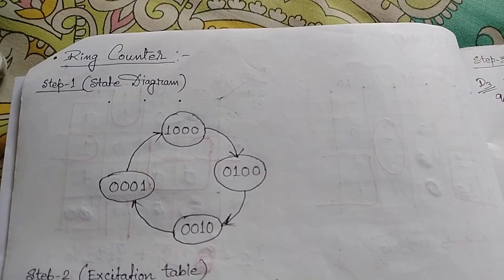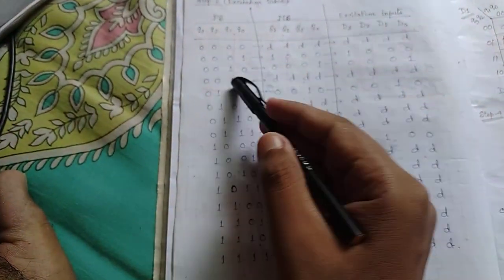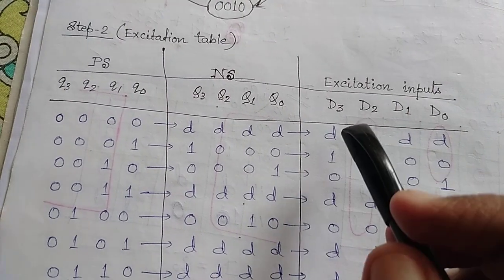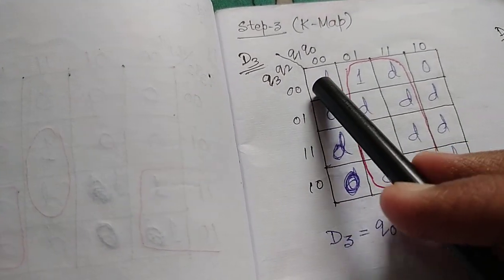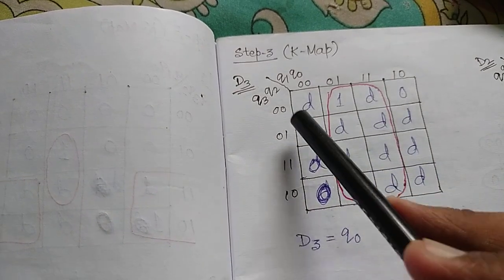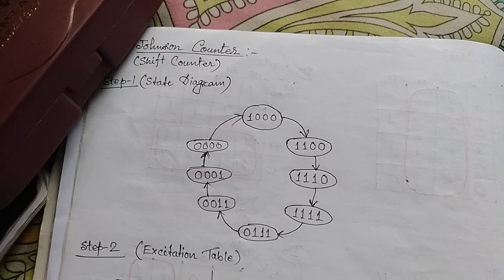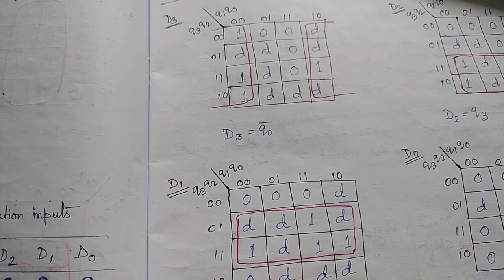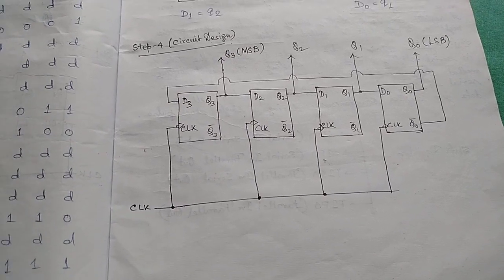Ring Counter & Johnson Counter Design